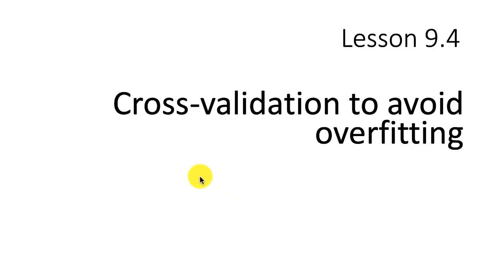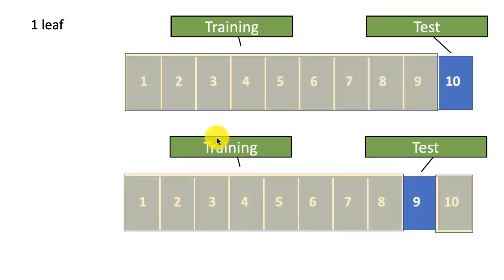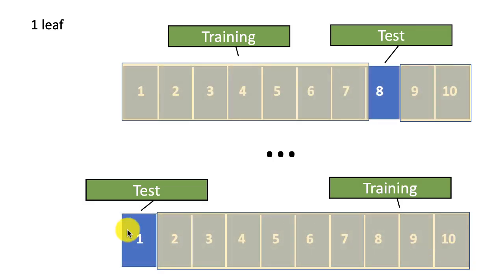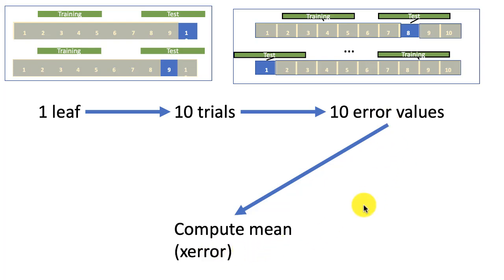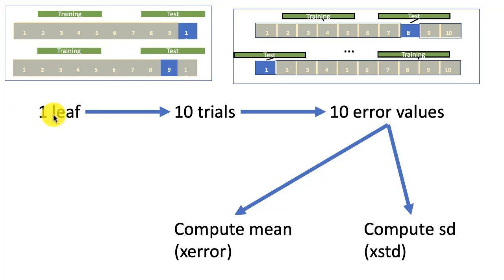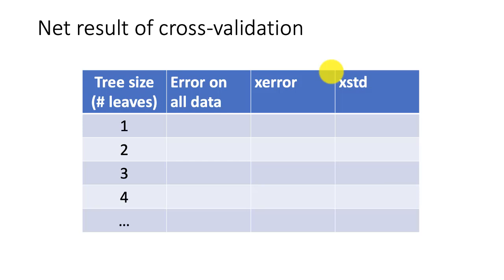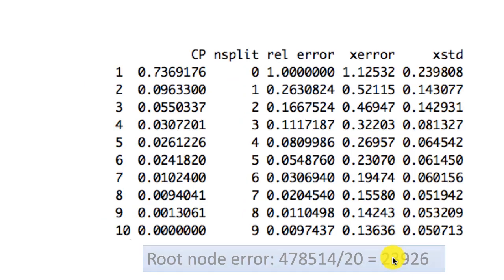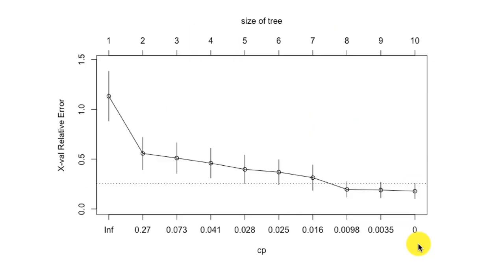Regression trees 5